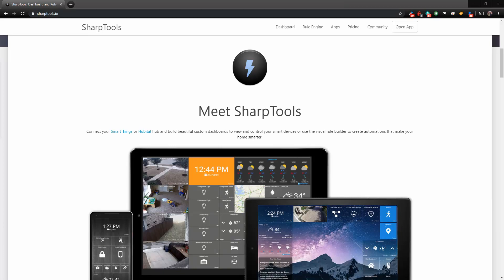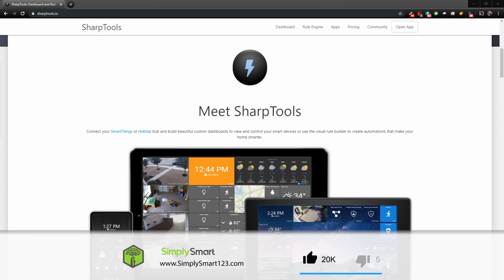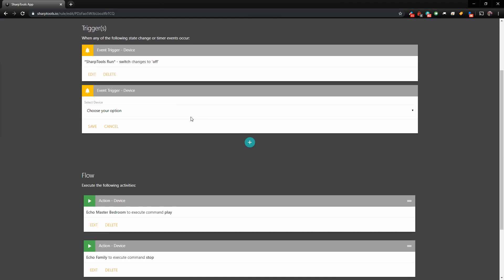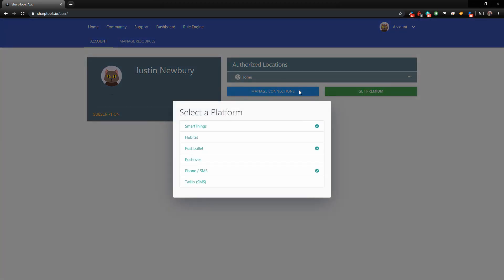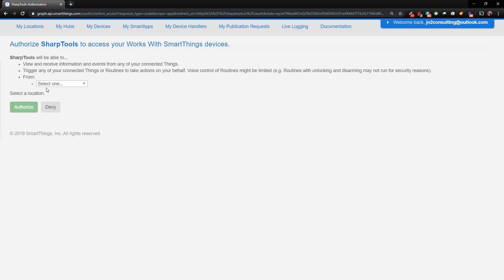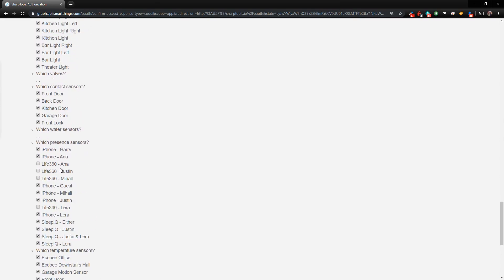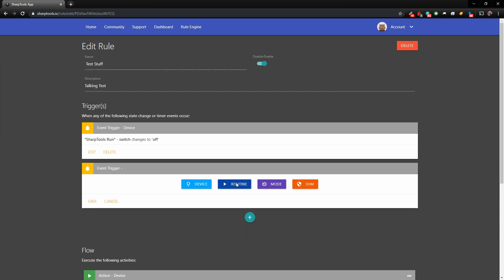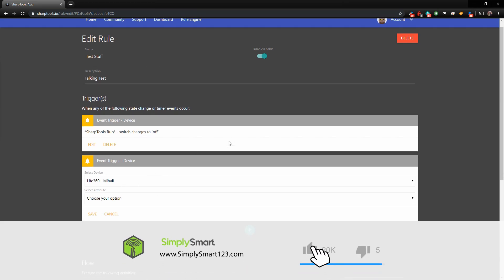Sync SmartThings Devices to SharpTools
In this video, I will show you how to add newly linked SmartThings devices into your SharpTools. This will allow you to create dashboards and rules using all of your SmartThings devices.

You may not remember but when you first set-up your SharpTools you had to Authorize your SmartThings to share its devices with SharpTools so they would show and be usable in SharpTools. Now if you add a new device into SmartThings it will not automatically show in SharpTools because you will need to authorize it just like you did when you first set-up your SharpTools. This is not hard but you do need to know where to go to complete the task.

Products you will need:
▶ Samsung SmartThings Hub

Step 1

Step 2

Step 3